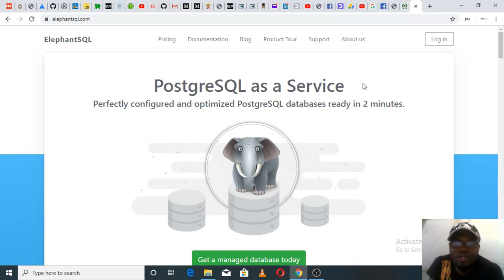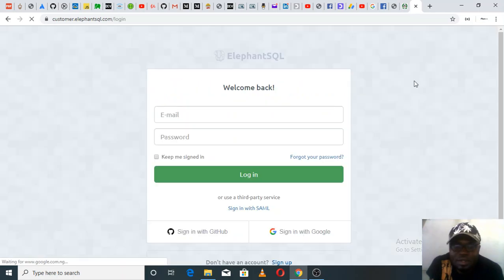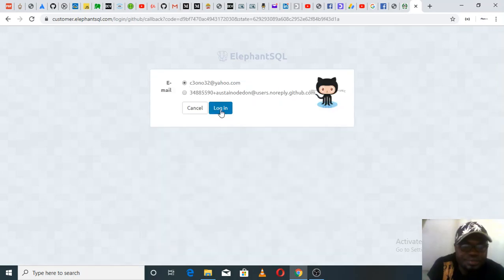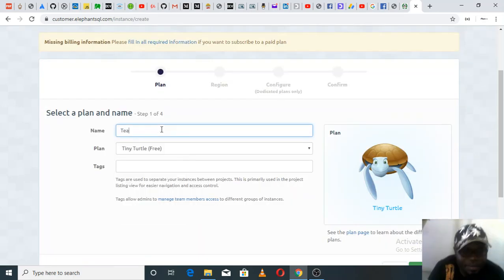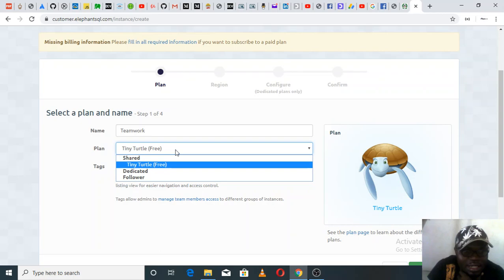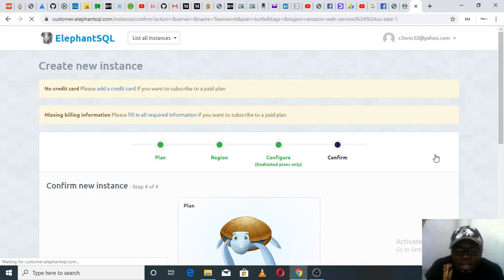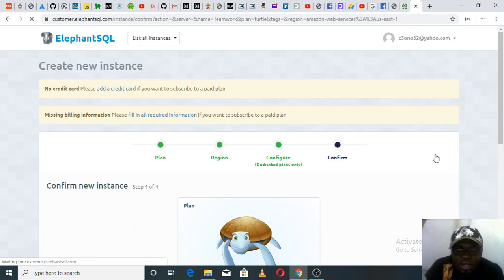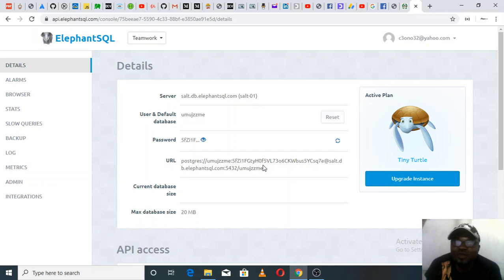Andela 06 and 07 Elephantsql alternative to postgres local installation